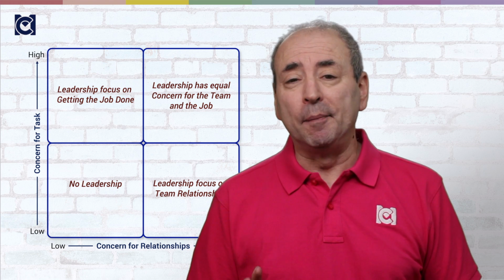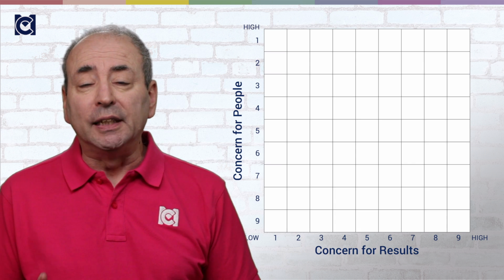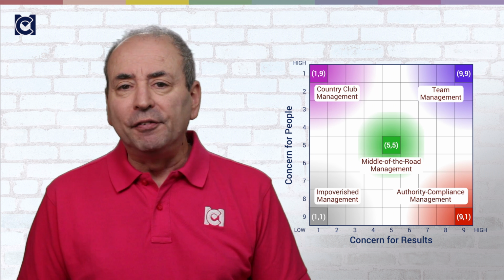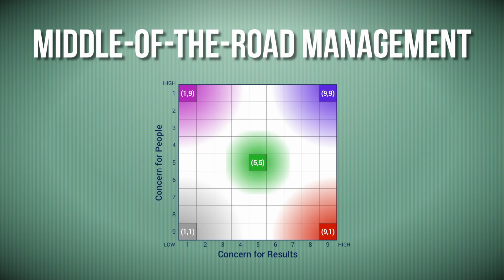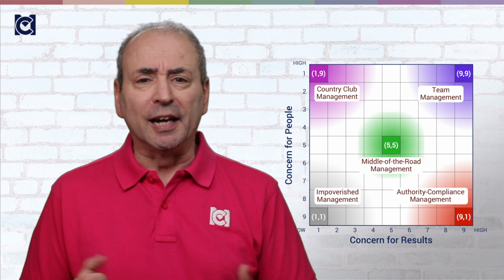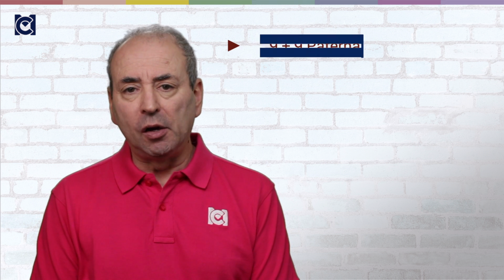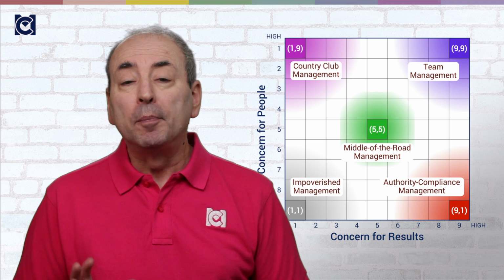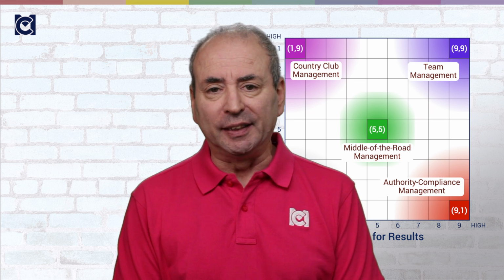The Blake & Mouton Leadership Grid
Robert Blake and Jane Mouton took the idea of task versus relationship focus and turned it into a full-blown model of five leadership styles: their Leadership Grid.

Introduction to Leadership
Program 3: Managing and Leading Individuals
Course 11: Leadership
Section 2: Models of Leadership

LESSON NOTES
In our video on Leadership Behaviors we saw two dimensions of focus: task focus and relationship focus.

In 1964, Robert Blake and Jane Mouton published ‘The Managerial Grid’. They later renamed their central idea as the Leadership Grid.
Blake and Mouton’s Leadership Grid plots a leader's degree of task focus versus their person focus, and identifies five leadership styles. They scored each of these on a scale from 1 to 9.

1. Impoverished Management: Low Results-Low People (1,1)
2. Authority-Compliance Management: High Results-Low People (9,1)
3. Middle-of-the-Road Management: Medium Results-Medium People (5,5)
4. Country Club Management: High People-Low Results (1,9)
5. Team Management – High Production-High People (9,9)

In 1991, Blake added two further styles that he and his colleagues described as:
• 9+9 paternalism/maternalism
• Opportunism

RECOMMENDED EXERCISE
1. THinking about your own 'natural' style of leadership, where would you say it falls on the Leadership Grid - scoring 1 to 9 on each of concern for results and concern for people  (2 MC CPD Points)
2. What improvements would you like to make to your leadership practice, as a result of this insight?  (3 MC CPD Points)

DOWNLOADS
Free Resources

RECOMMENDED READING
There are a vast number of Leadership books - perhaps more than on any other management-related topic. And there is also a huge range represented in different lists of the best. This no-doubt reflects the different contexts for leadership.

So, any recommended reading list of leadership books must be particularly subjective. I have chosen those that made me think, and which are of particular value to managerial leaders: not sportspeople, military leaders, or CEOs. In no particular order:

📖 Leaders Eat Last
📖 Start with Why
📖 Humble Leadership
📖 The Leadership Challenge
📖 The New Leaders
📖 Shackleton's Way
📖 Why should Anyone be Led by You
📖 The Habit of Excellence

CHAPTER MARKERS
00:00 - Blake & Mouton Leadership Grid
00:18 - Task focus vs Relationship focus
00:33 - Robert Blake and Jane Mouton: ‘The Managerial Grid’
00:44 - The Leadership Grid
01:03 - Concern for Results
01:21 - Concern for People
01:33 - Scoring leadership styles
01:50 - Impoverished Management
02:20 - Authority-Compliance Management
03:38 - Middle-of-the-Road Management
04:10 - Country Club Management
04:55 - Team Management
06:01 - Two more styles…
06:14 - 9+9 Paternalism/Maternalism
06:47 - Opportunism
07:19 - Assessment of the Blake and Mouton Leadership Grid